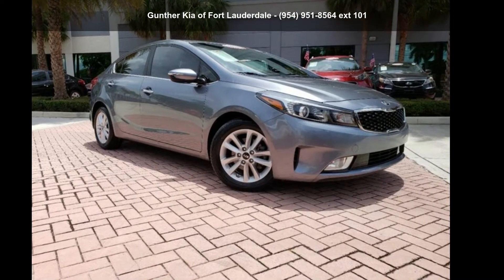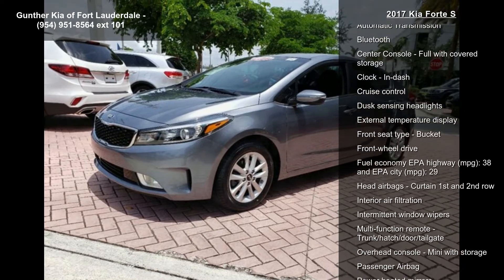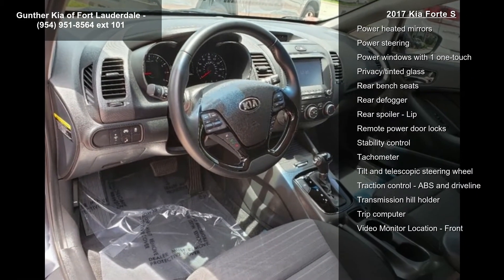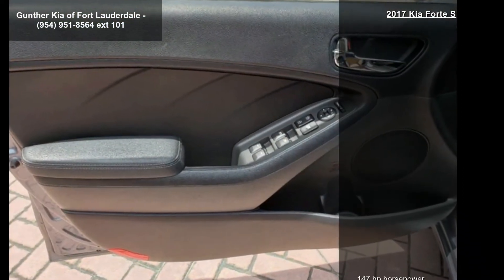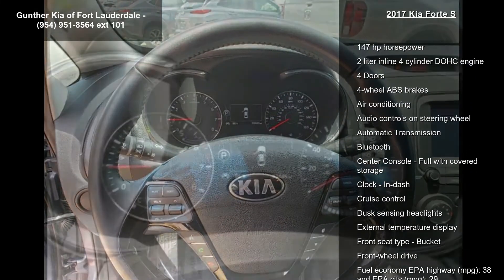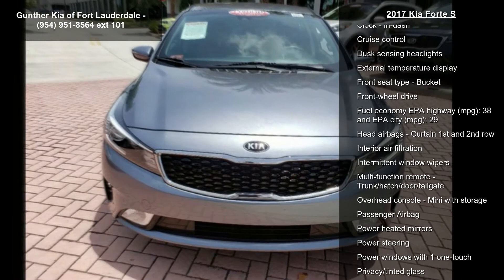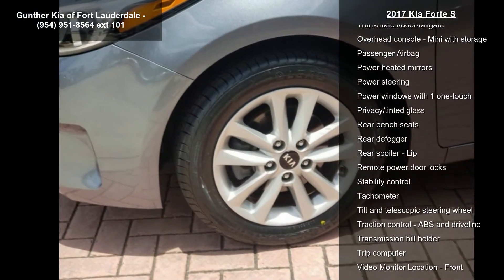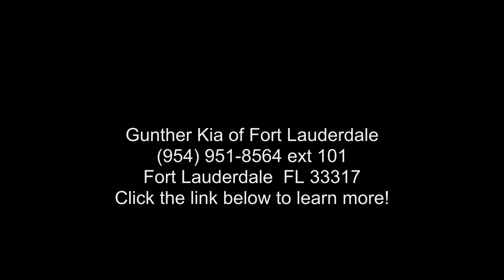2017 Kia Forte S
Certified. Phantom Gray 2017 Kia Forte S FWD 6-Speed Automatic 2.0L I4 DOHC Dual CVVT Blind Spot Detection, Front Collision Warning System.

Kia Certified Pre-Owned Details:

 * 164 Point Inspection
 * Vehicle History
 * Transferable Warranty
 * Roadside Assistance

Awards:
 * 2017 KBB.com 10 Most Awarded Brands